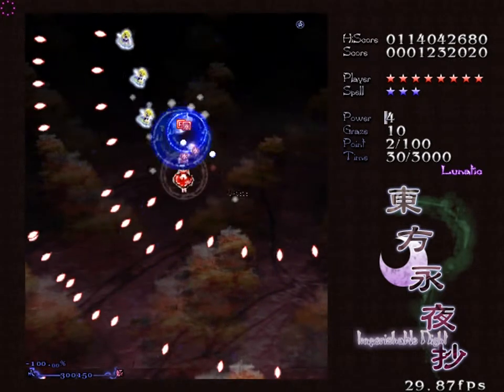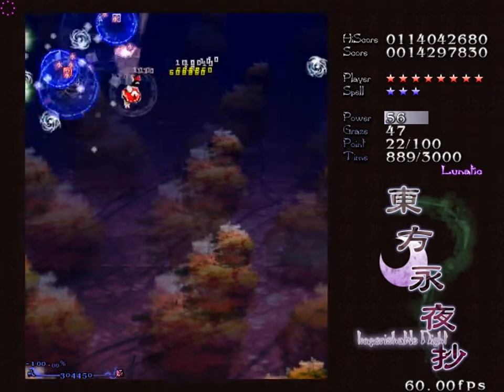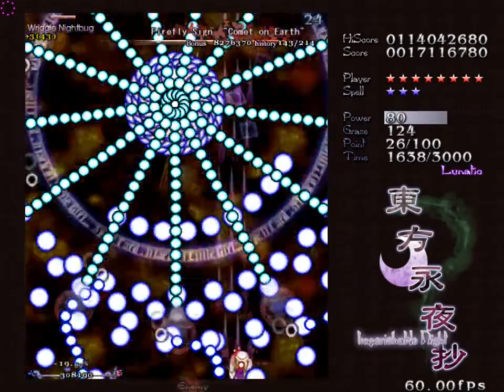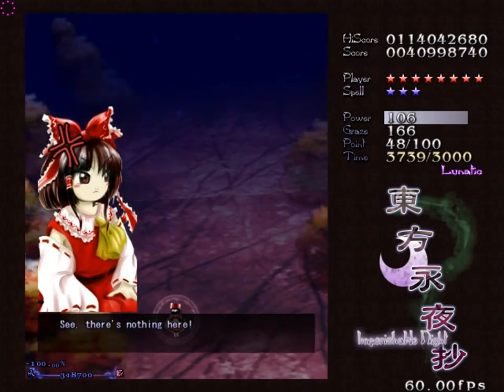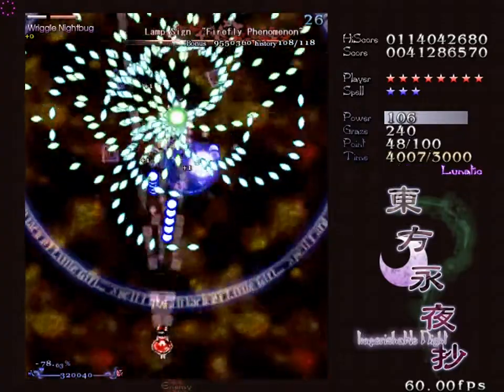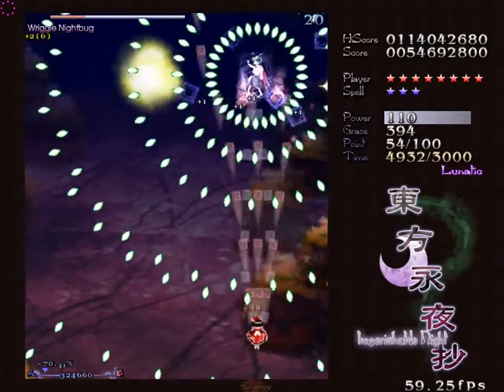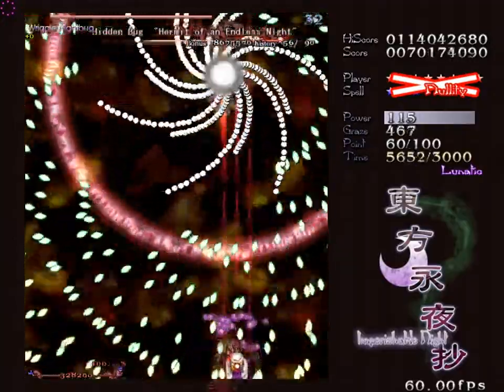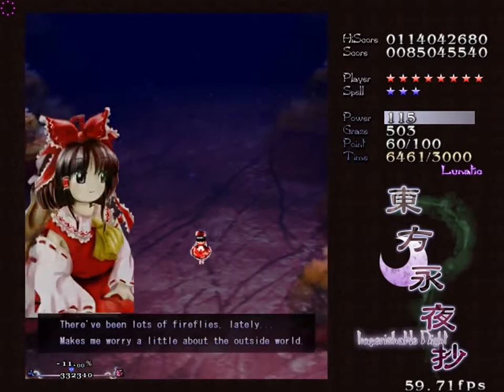Let's Play Imperishable Night (Lunatic) - 1 - Wriggle Nightbug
I probably explained more about the enemy Last Spells in the original recording, but basically they are just bonus spells that you get to face if you meet the time goal for the stage (3000 in this case).  They can't kill you even if you get hit, and you can't bomb them, so it is just a free attempt at a spell capture.  They are the enemy equivalent of the Last Spell bomb system I talked about in the intro video, and the terminology makes it pretty hard to talk about in English because the Last Spell follows the boss's last spell card.  See if you can tell which I mean each time I say "last spell" for the remainder of the LP!